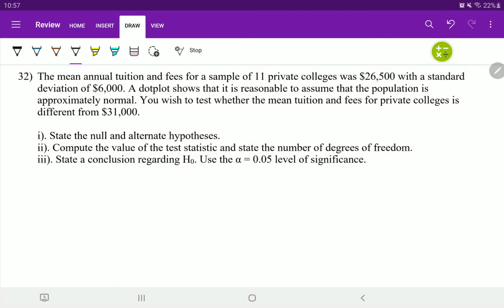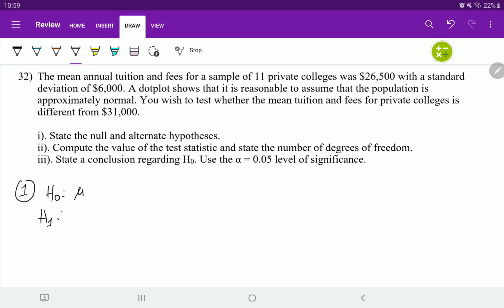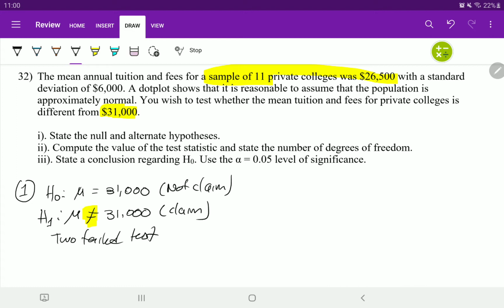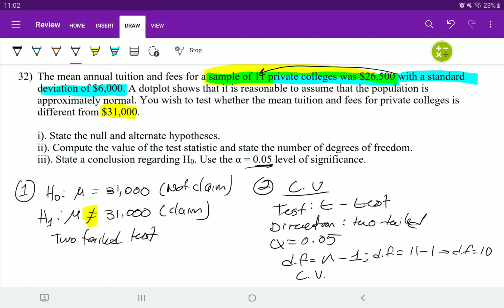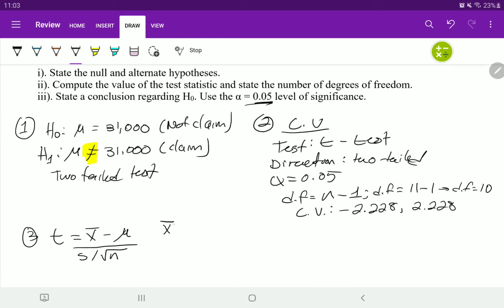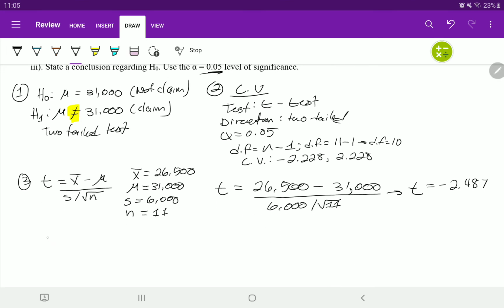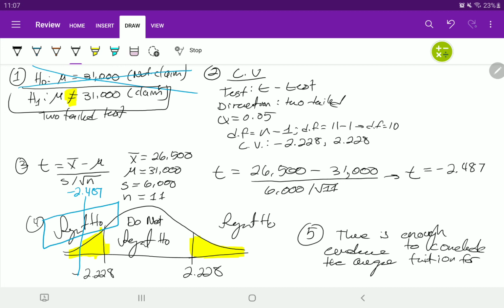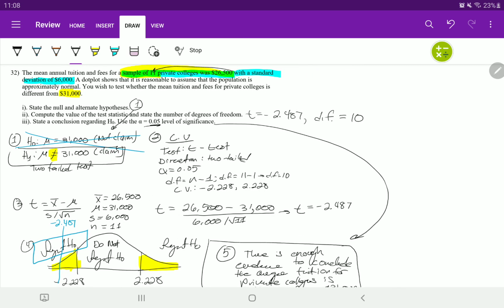STA 250 Final Exam Review Question 32